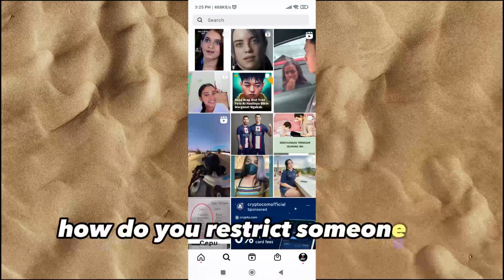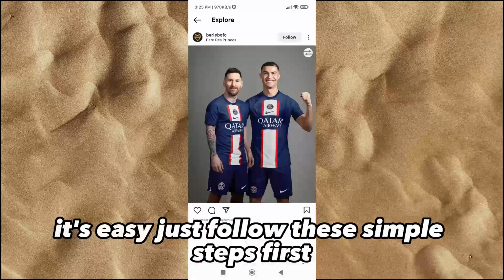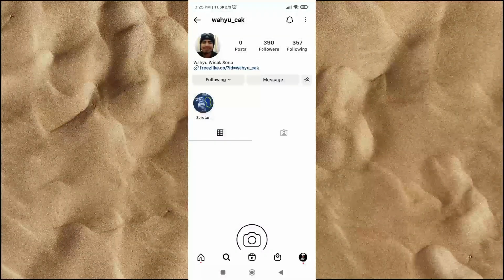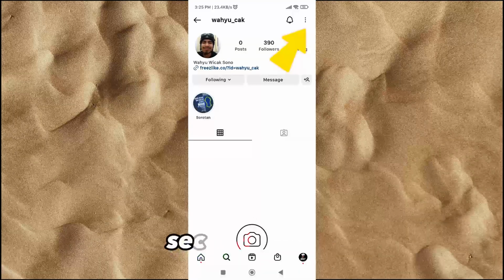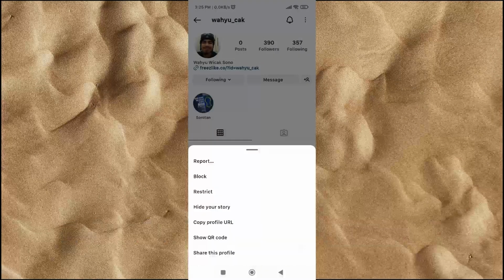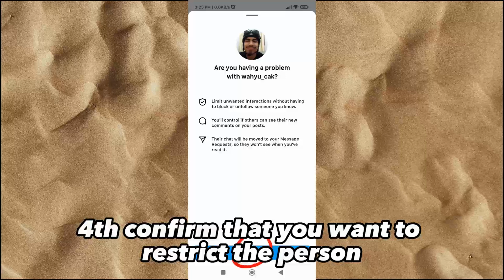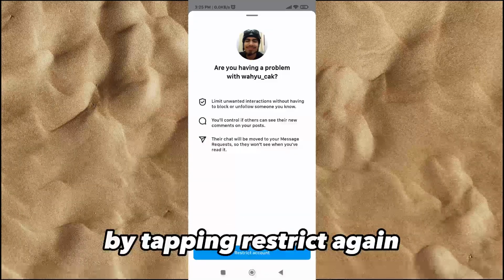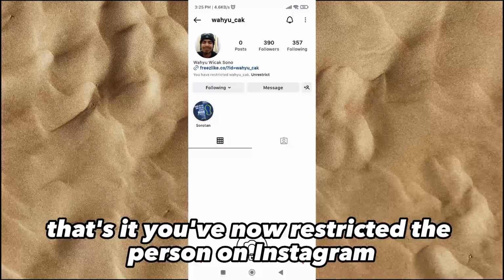How To Restrict Someone On Instagram ( Unrestrict People Instagram )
in this video I have explained How To Restrict Someone On Instagram